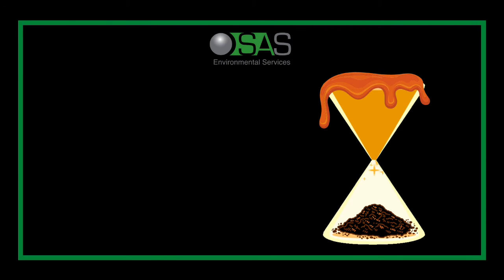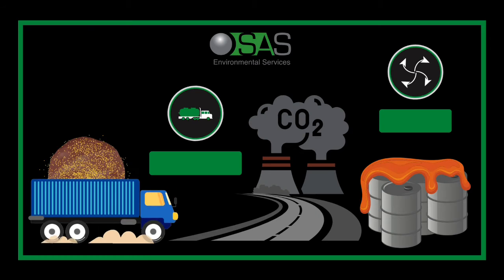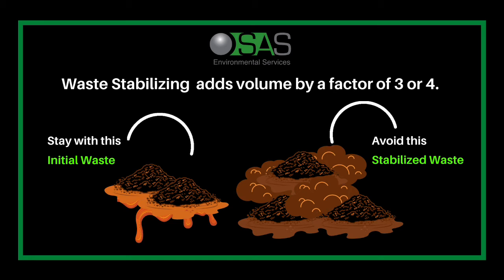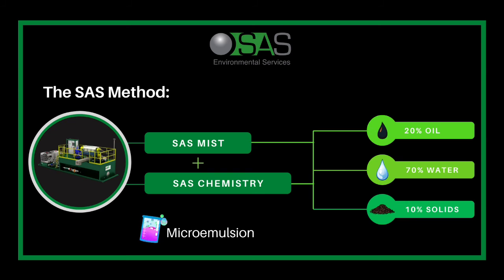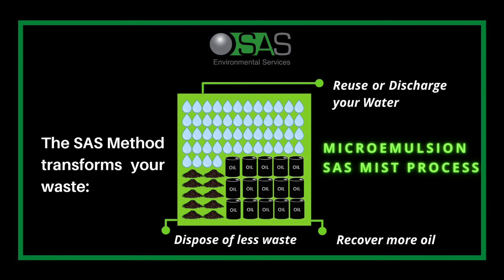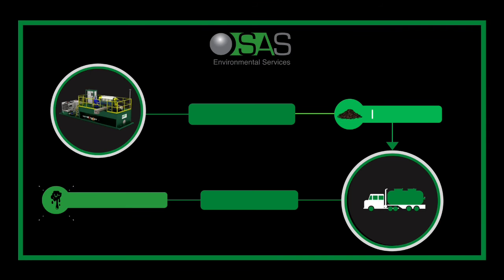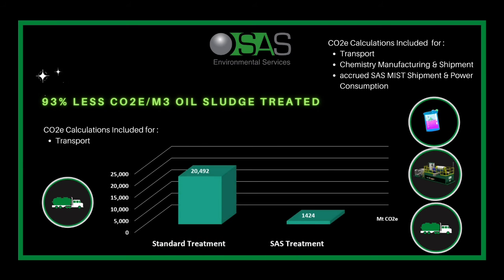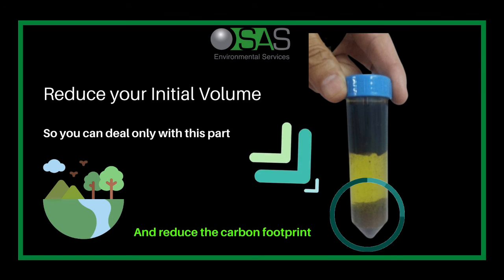Reducing the Carbon Footprint of Oil Sludge Treatment (Model 2) - No Stabilizing Agent Required